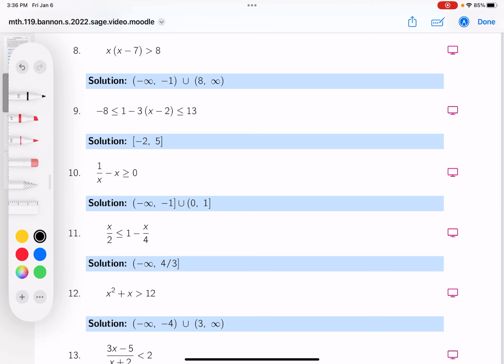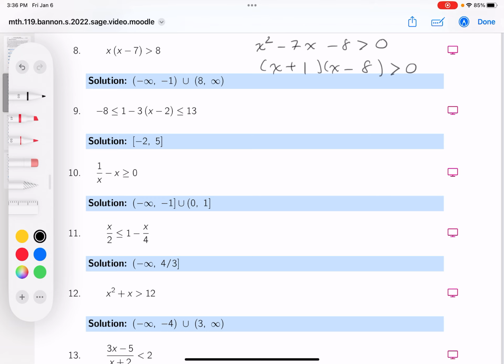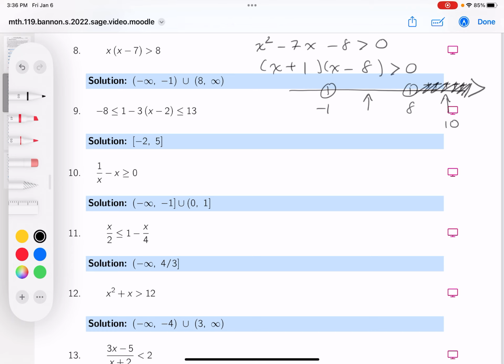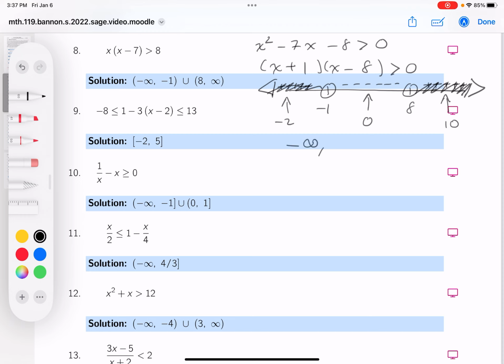mth 119 01 09 08